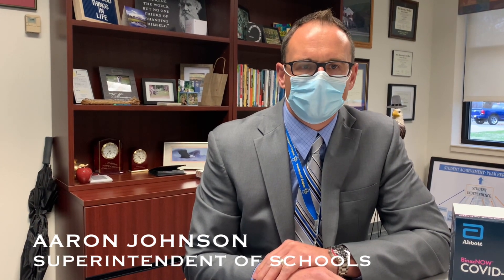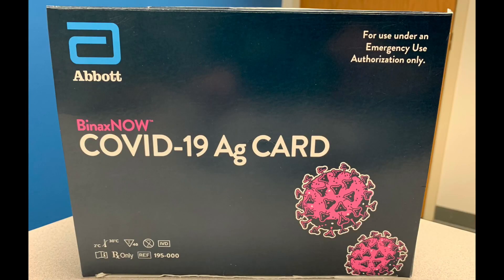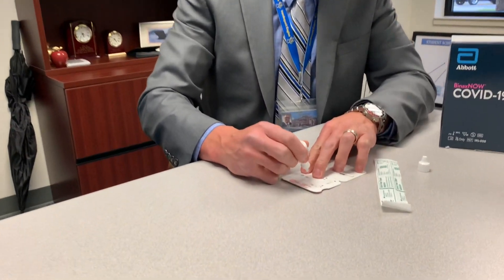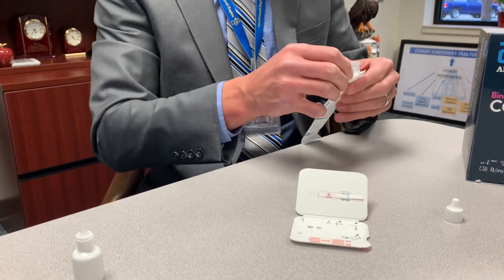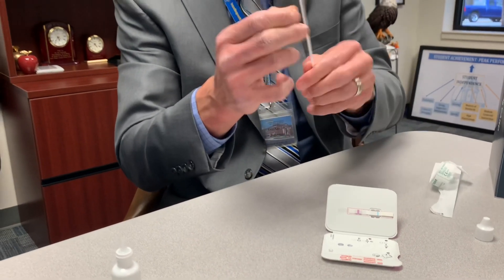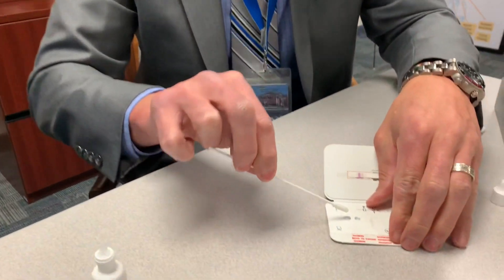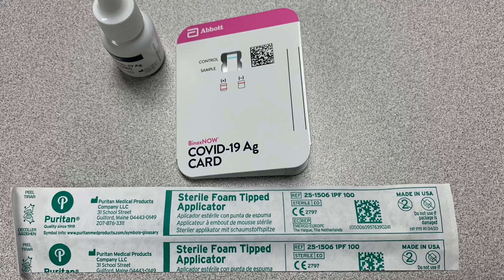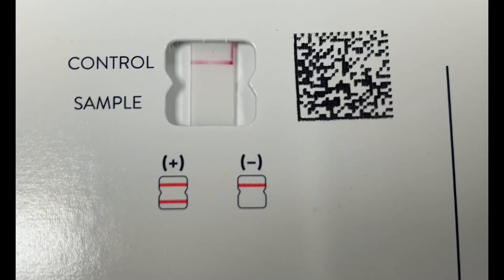What the COVID-19 test looks like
Watch a video demonstration by Superintendent, Aaron Johnson, of the COVID-19 test that trained district personnel will administer to students and staff in the West Irondequoit CSD.